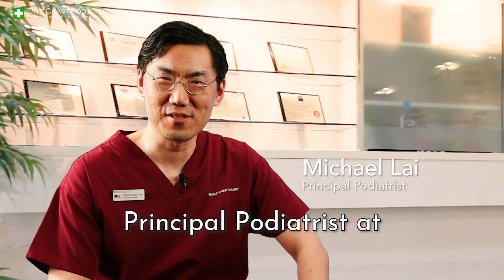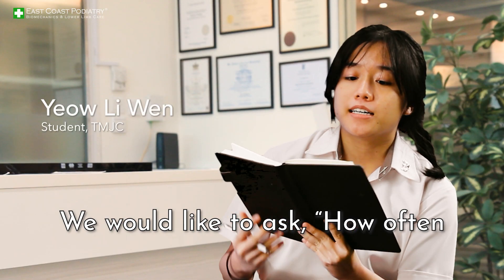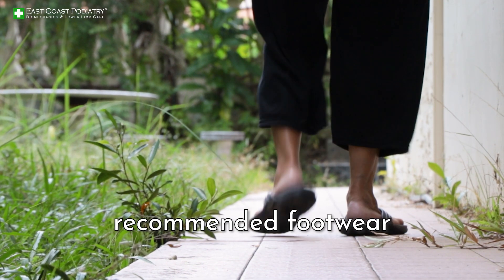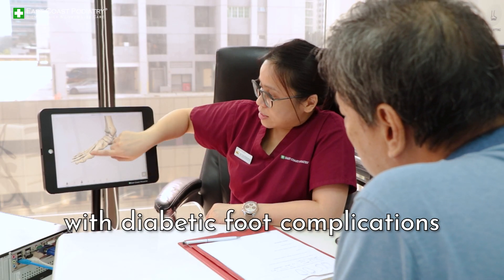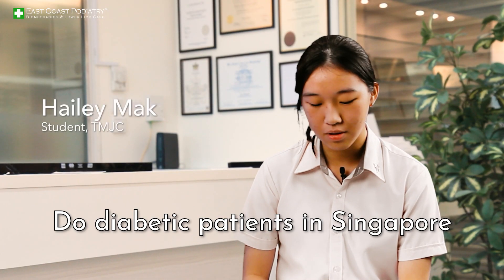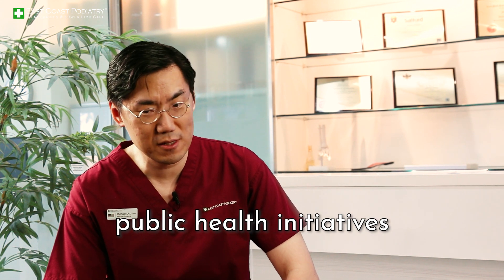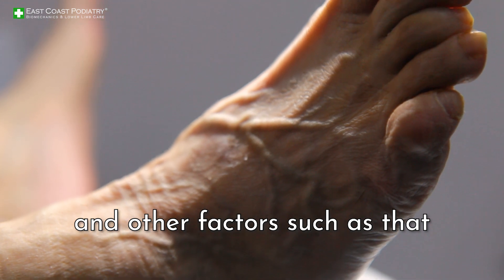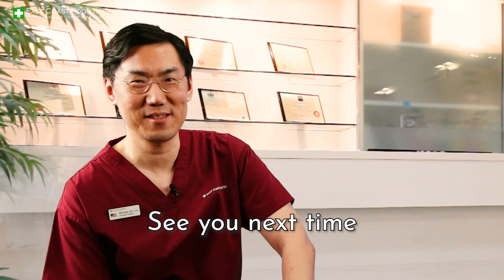Diabetic Shoes and Diabetic Foot Ulcers - Tampines Meridian Junior College (TMJC) ask a Podiatrist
Principal Podiatrist Michael Lai discusses Diabetic Foot Ulcers with JC students from Tampines Meridian Junior College (TMJC).

TMJC: How common are foot ulcers in diabetic patients?
Principal Podiatrist Michael Lai: Foot ulcers are poorly healing sores on the feet that can penetrate the skin, muscles, and tissues, and all the way to the bone.  According to medical studies, foot ulcers can affect 19% to 34% of diabetics during their lifetime.

TMJC: Does the issue of diabetic foot ulcer recurring happen often even with the help of current diabetic shoes?
Principal Podiatrist Michael Lai:  According to studies, 65% of people who had diabetic foot ulcers have a recurrence within 5 years.  40% get recurrence after 1 year, 60% within 3 years, and 65% within 5 years.  Factors that contribute to recurrence are:

- Poor blood glucose control
- Peripheral neuropathy
- Peripheral vascular disease
- Development of foot deformities
- Noncompliance with footwear

TMJC: Can diabetic foot ulcers be prevented and how?
Principal Podiatrist Michael Lai: A holistic approach must be taken to prevent diabetic foot ulcers, addressing a multitude of causative factors which can be easier said than done for a diabetic.
- Keep feet clean and dry, and inspect feet daily for signs of infection, injury, or deformity.
- Control blood glucose and manage weight
- Quit smoking
- Wear appropriate footwear outside and at home
- Have regular diabetic foot screenings by a podiatrist

TMJC: At what stage will diabetic foot ulcers be irreversible?
Principal Podiatrist Michael Lai: In terms of foot ulcer staging and prognosis, diabetic foot ulcers have a poor outcome when it has reached the depth of tendon, bone, and joint. Such deep ulcers are also often classified as being infected.  Amputation may become a medically indicated option in such cases.

In terms of general prognosis for healing, ulcers have a poor outlook if there is deep infection and if the limb has poor vascular supply.

TMJC: Do diabetic patients in Singapore usually seek podiatric care early or only at very late stages?
5. Unfortunately many diabetic patients in SG try to manage their own wounds at home and seek specialist care too late.  Wound deterioration and the onset of infection can happen rapidly, and a foot ulcer can progress from "manageable" to full-blown sepsis overnight.

This is usually due to a lack of awareness regarding diabetic foot ulcers and their seriousness, leading to delays in seeking out medical care.  However, SG's public health initiatives to combat diabetes in recent years, such as the "War On Diabetes", have gradually raised public awareness of diabetes and its many serious complications.